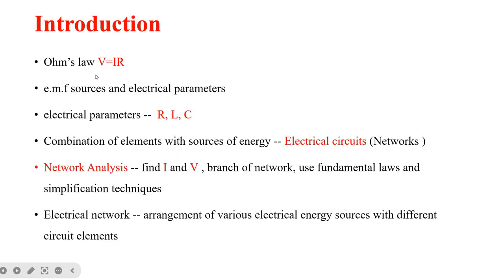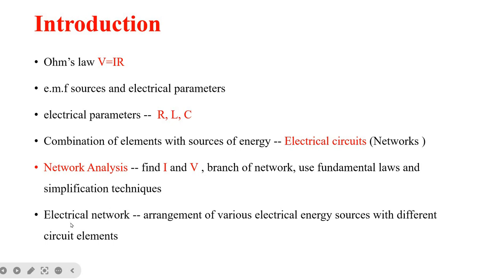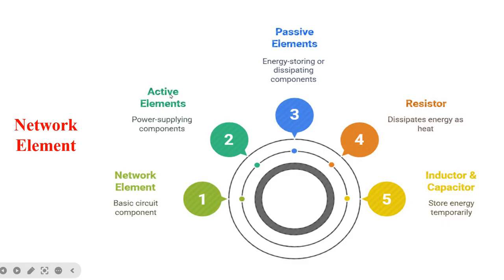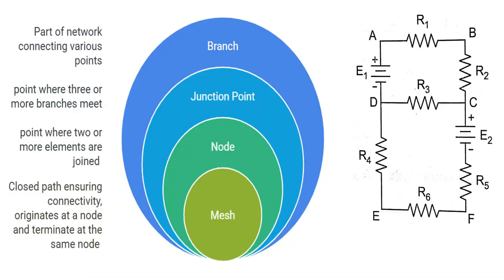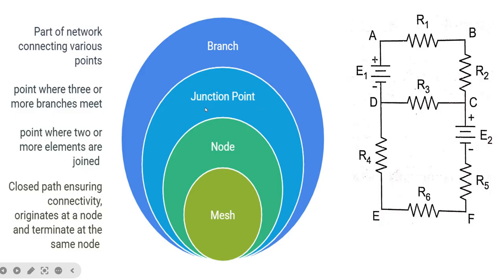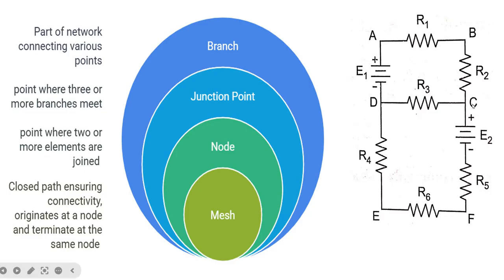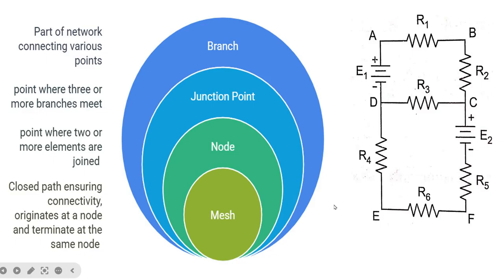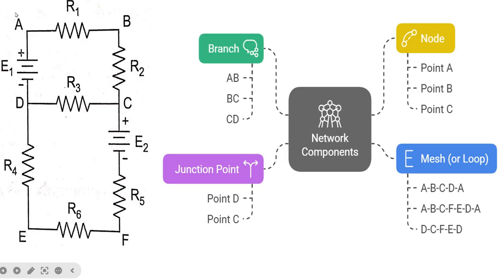Network Terminology in Network Analysis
ohm's law, simple circuits,network simplification techniques for complicated circuits , elctrical network , network elements-active and passive. Node, Branch, junction point , mesh or loop